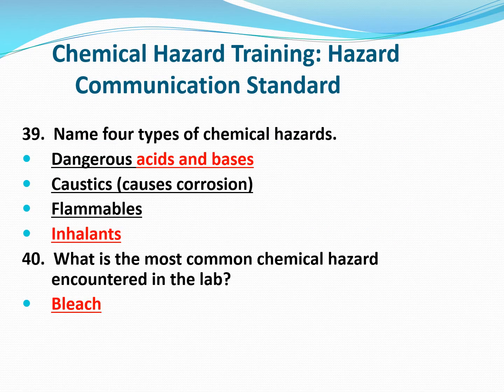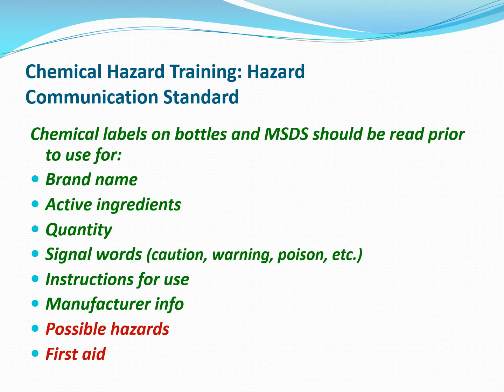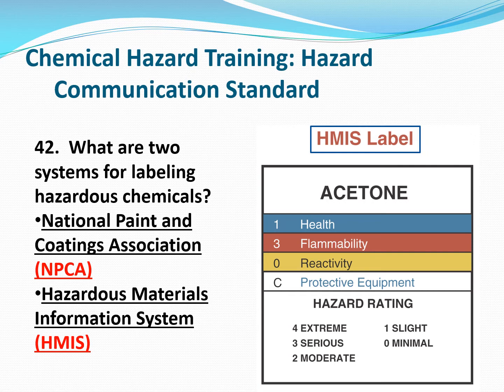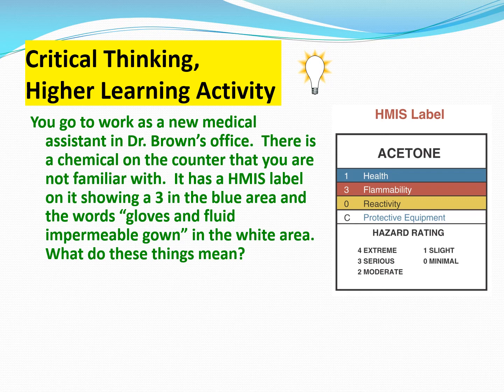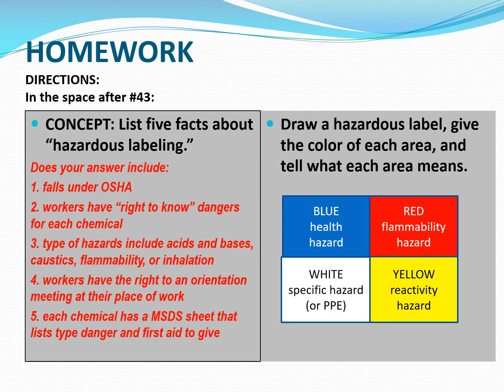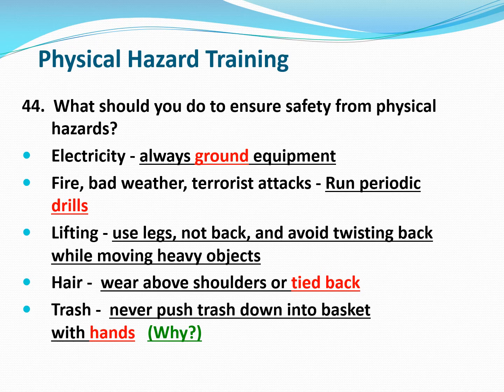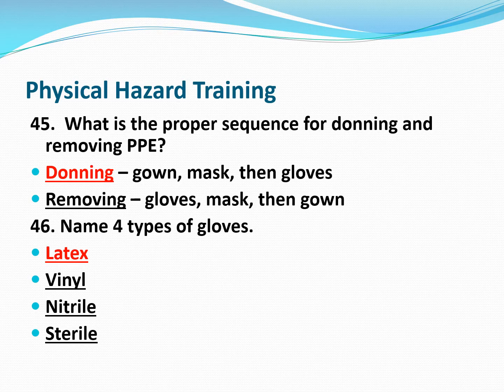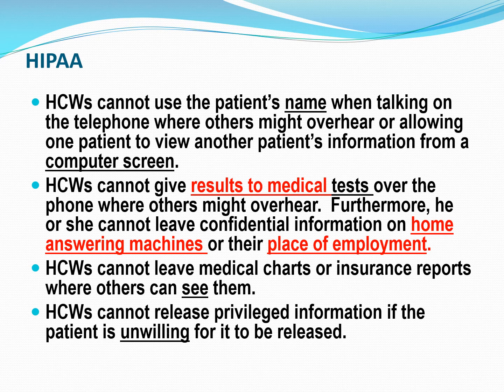ALHT 209 Ch 01 Fundamental Concepts 2nd Ed